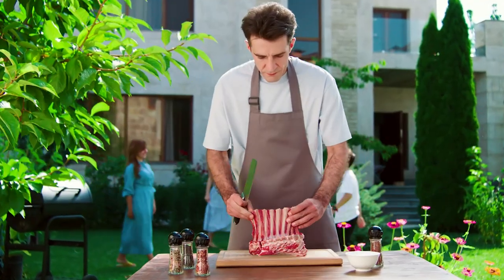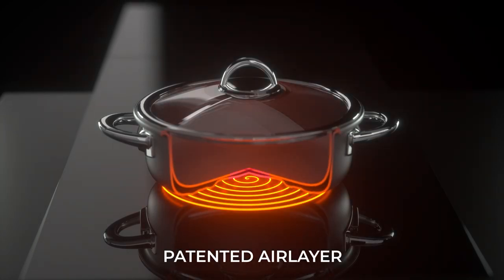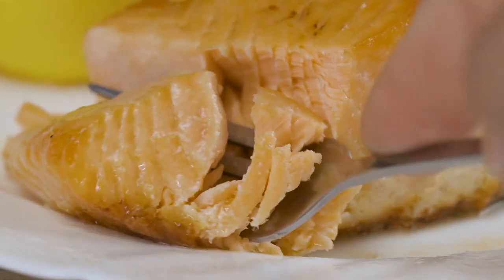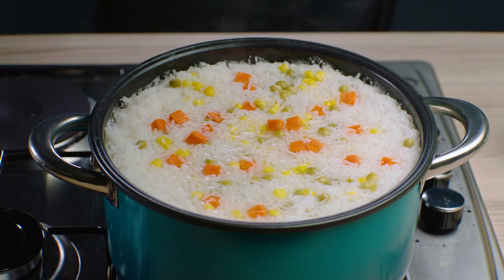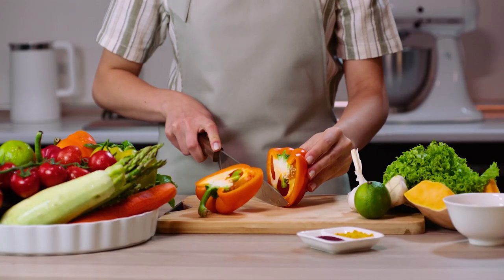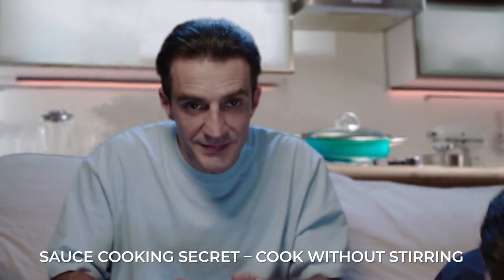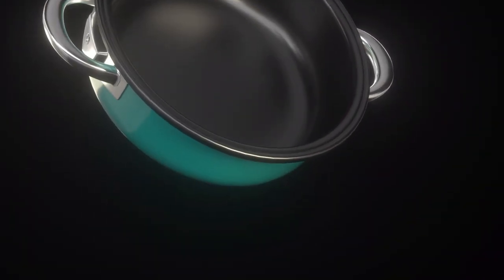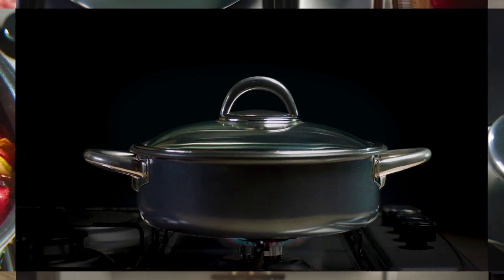AirTaste X M5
AirTaste: First Multi-Functional Cookware with Air-Layer Technology
Launched on Kickstarter

Creative Agency: Milenium5
Our Partner: Airtaste
Services Provided for the Campaign: Campaign Video, Product Presentation, 3D Animation, 3D Modeling, Gif, and Photoshoot